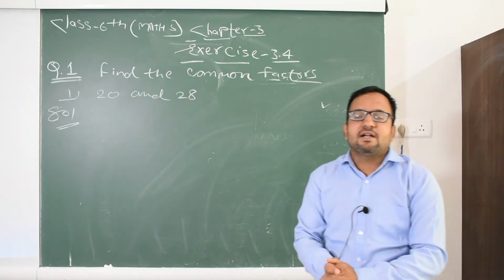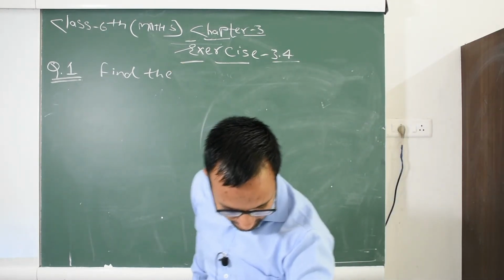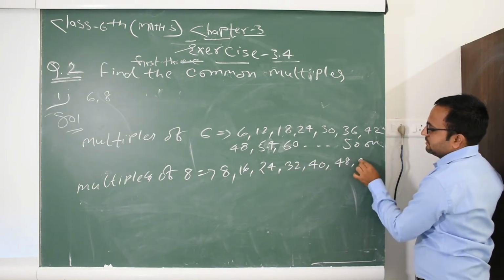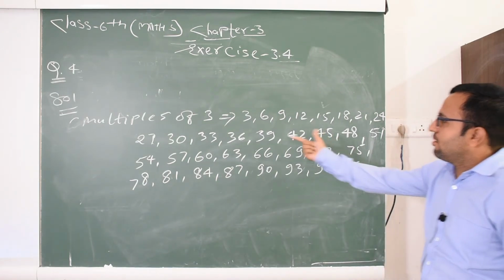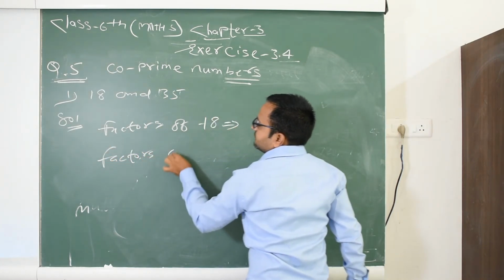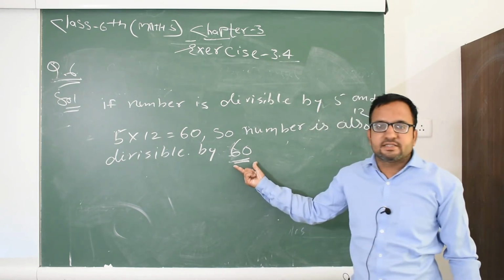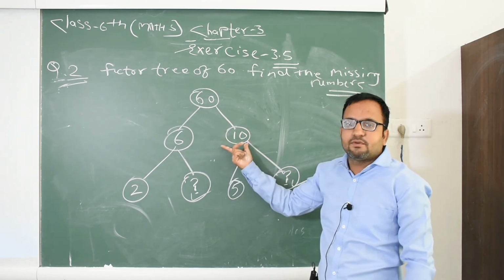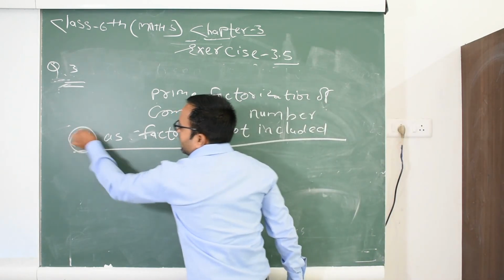Class 6th Maths (Video No.12)